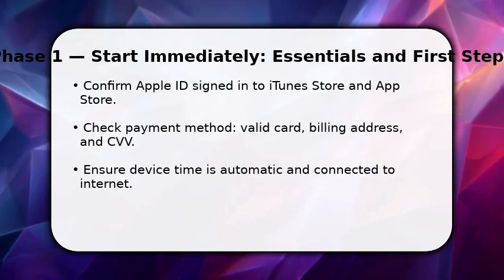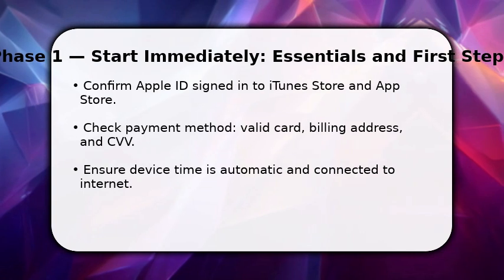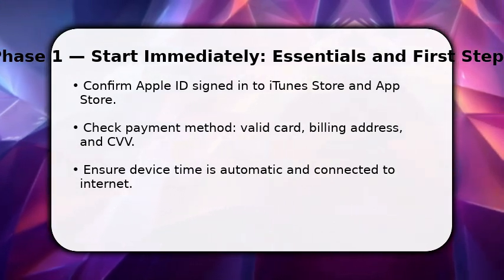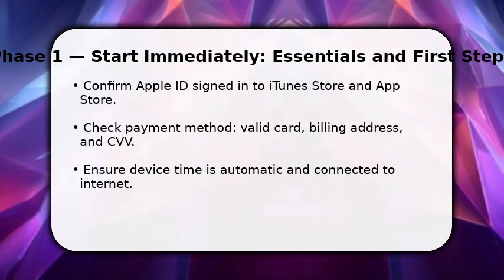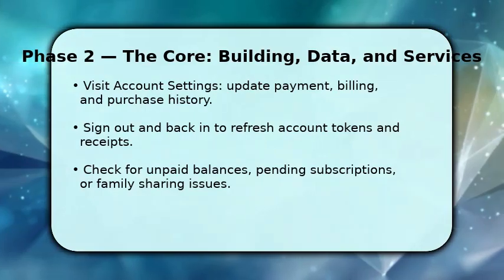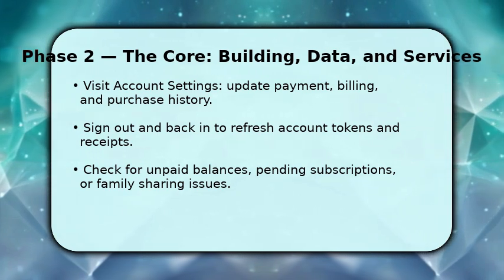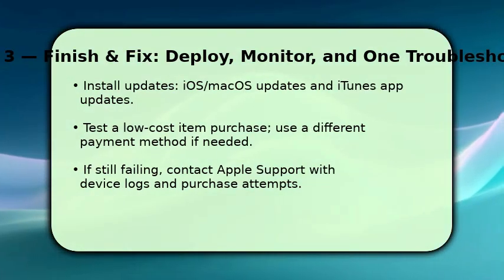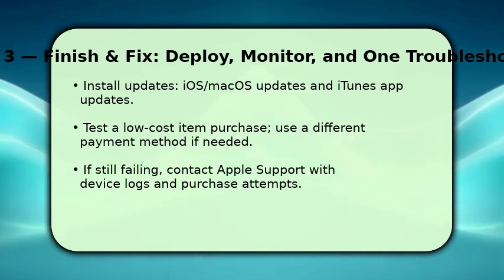How to Fix the Itunes Store Is Unable to Process Purchases at This Time (easy Method)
How to Fix the Itunes Store Is Unable to Process Purchases at This Time (easy Method) | 🔒 Surfshark VPN Deal — Stay private and secure. $1.99/mo + 3 Months Free ▸

Learn how to resolve the common issue of ITCunes being unable to process purchases with this easy troubleshooting guide. Discover quick fixes and tips within minutes.